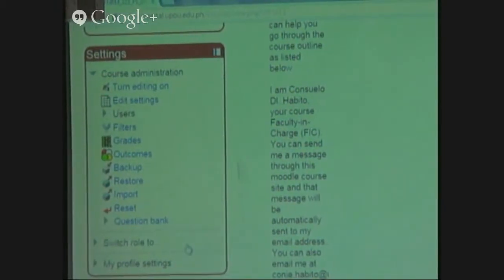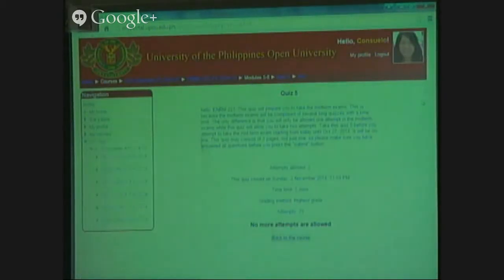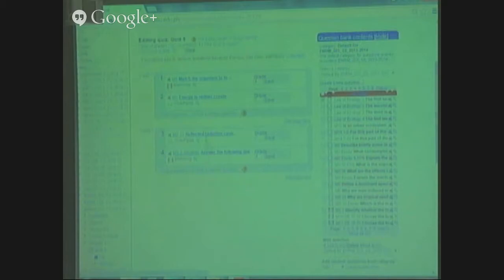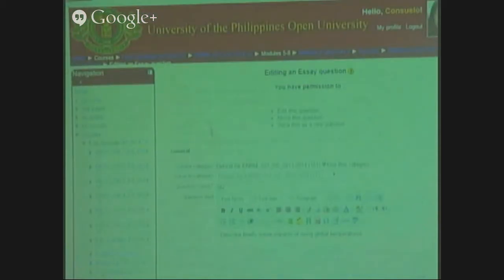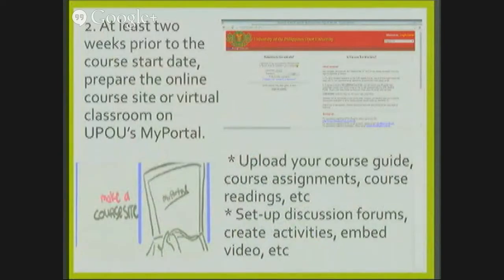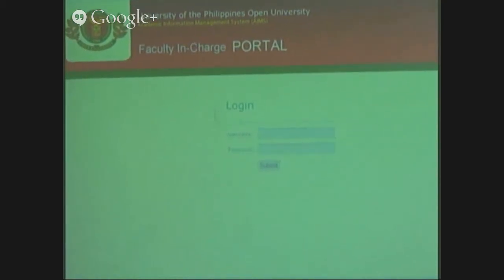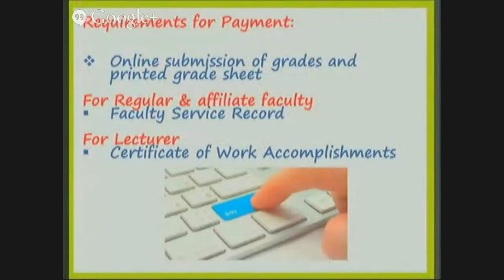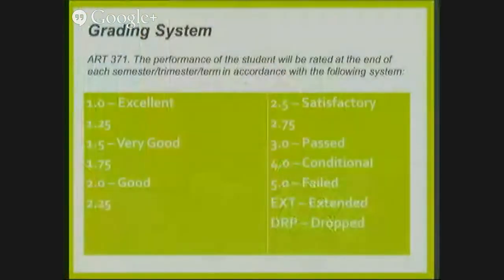FMDS FIC Orientation and Training Program | Part 2